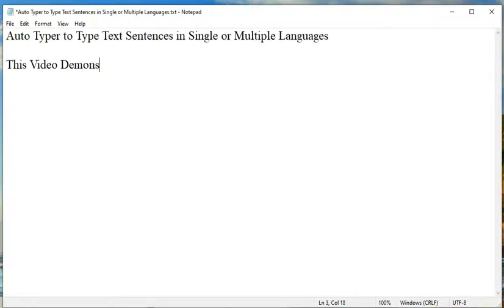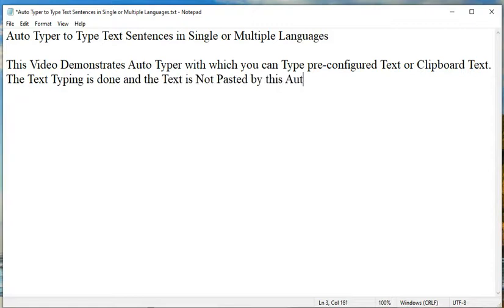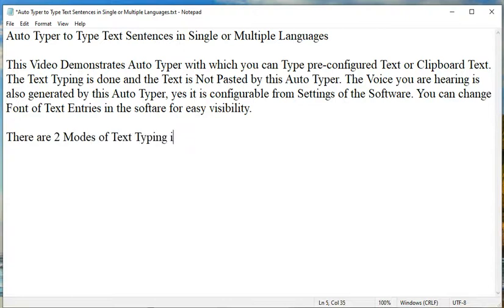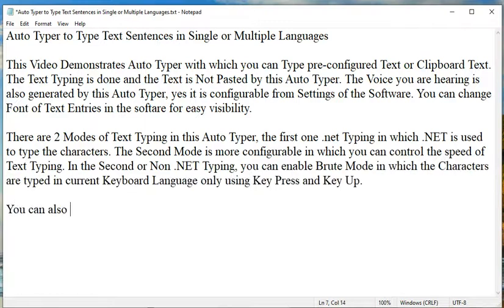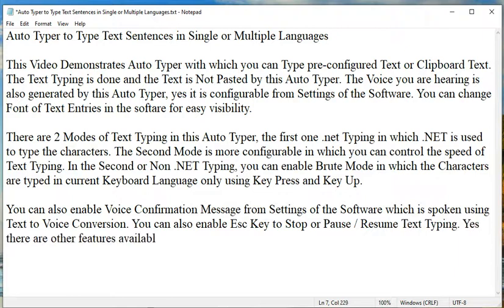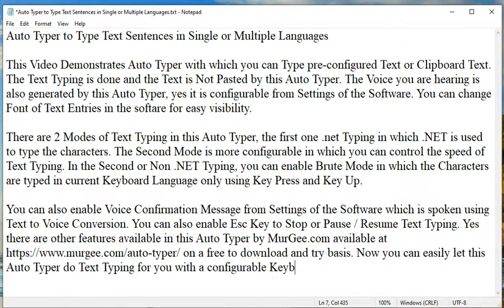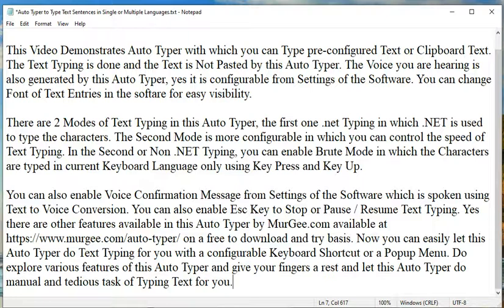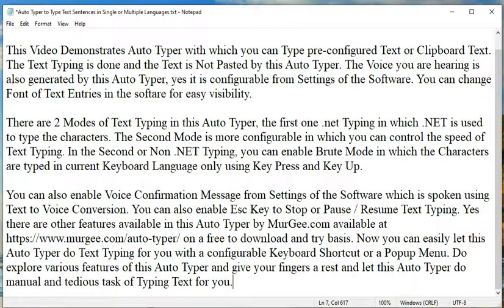Auto Typer to Type Text Sentences in Single or Multiple Languages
This Video Demonstrates Auto Typer with which you can Type pre-configured Text or Clipboard Text. The Text Typing initiated on the press of a configurable Keyboard Shortcut is simulated and the Text is Not Pasted by this Auto Typer. The Voice you are hearing is also generated by this Auto Typer, yes it is configurable from Settings of the Software. You can change Font of Text Entries in the software for easy visibility. You can even change Icon of the Software for easy recognition amongst other Applications running on your Windows Computer.

There are 2 Modes of Text Typing in this Auto Typer, the first one .NET Typing in which .NET is used to type the characters. The Second Mode is more configurable in which you can control the speed of Text Typing. In the Second or Non .NET Typing, you can enable Brute Mode in which the Characters are typed in current Keyboard Language only using Key Press and Key Up. When Brute Mode is Unchecked in Settings of the Software, you can Add Text of any Language in Auto Typer to be Typed.

You can also enable Voice Confirmation Message from Settings of the Software which is spoken using Text to Voice Conversion. You can also enable Esc Key to Stop or Pause / Resume Text Typing. Yes there are other features available in this Auto Typer by MurGee.com available on a free to download and try basis. Now you can easily let this Auto Typer do Text Typing for you with a configurable Keyboard Shortcut or a Popup Menu. Do explore various features of this Auto Typer and give your fingers a rest and let this Auto Typer do manual and tedious task of Typing Text for you.

On Windows 10, you can even do OCR of Screen Text from the Right Click Menu of the Auto Typer Software. Once Screen Text is OCred, you can press Ctrl+C to Copy the Text to Clipboard easily. With Appropriate Settings and correct usage of Automated Text Typing, you can Save Time and Efforts easily. Download and try out this amazing Automated Text Typing Software now.